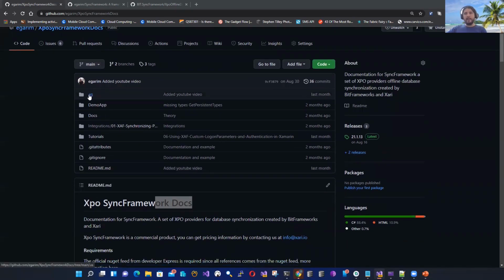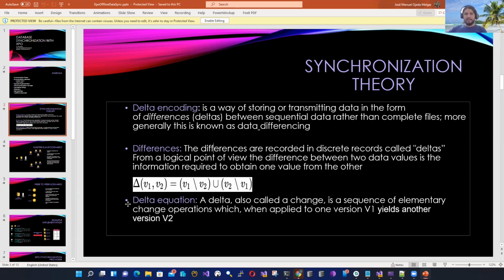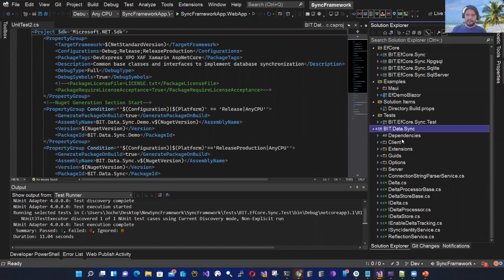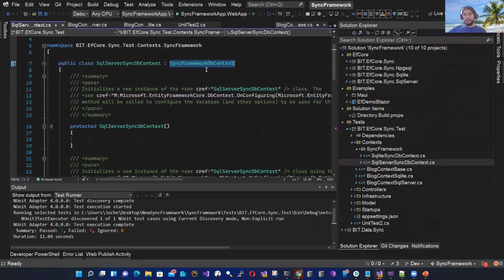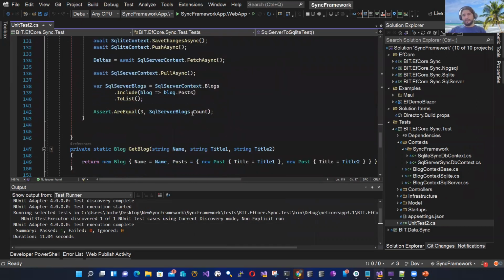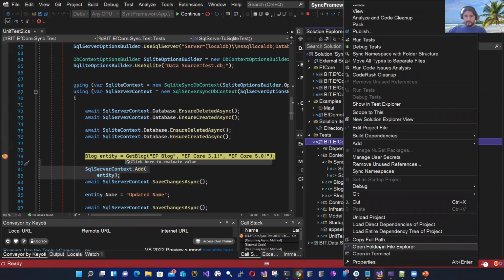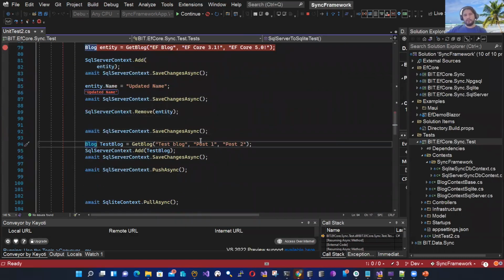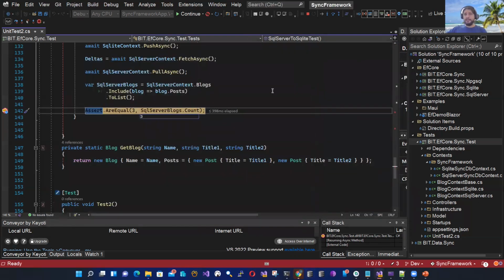Open source data synchronization for Entity Framework Core (EfCore)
This is the first video on the series of video about creating a synchronization framework and implement it for Entity Framework Core (EfCore)

Our sites